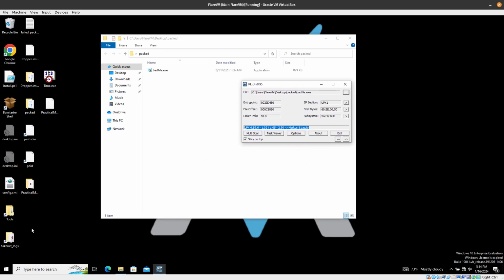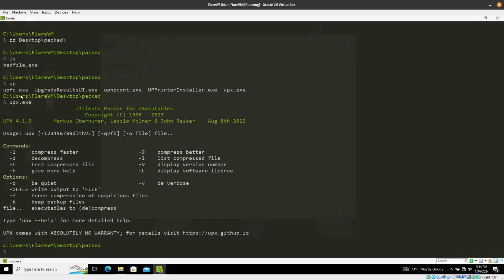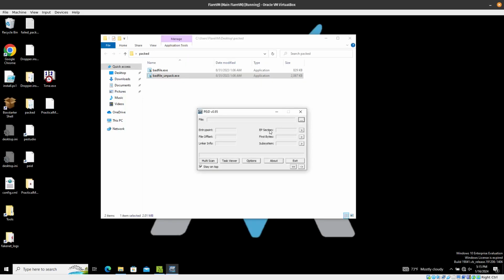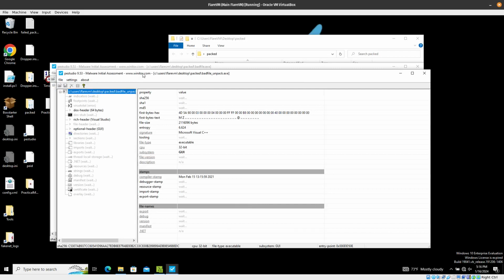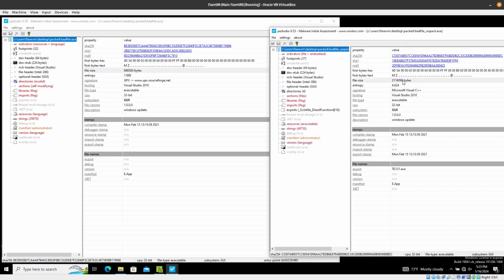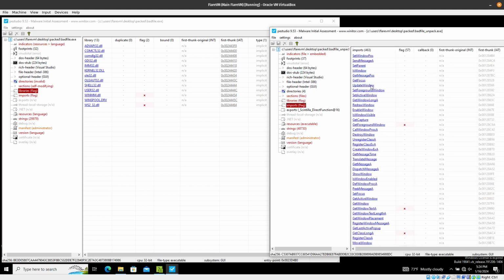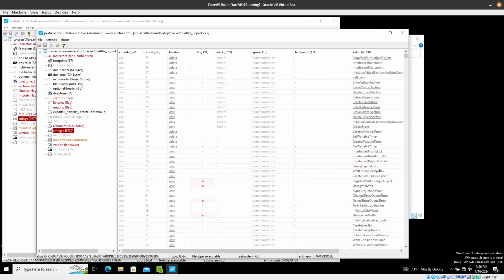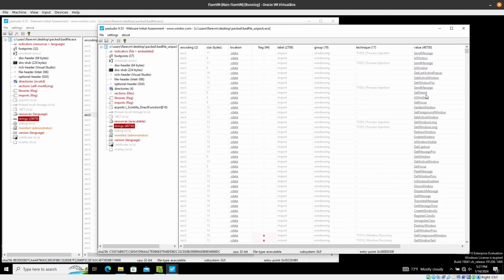Malware Analysis - Static Analysis - Unpacking Packed Malware - 19